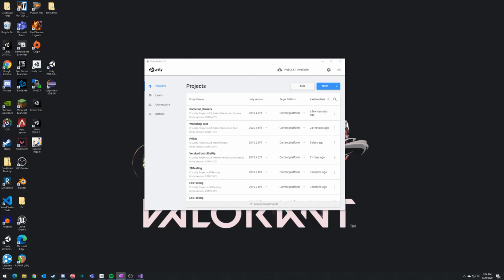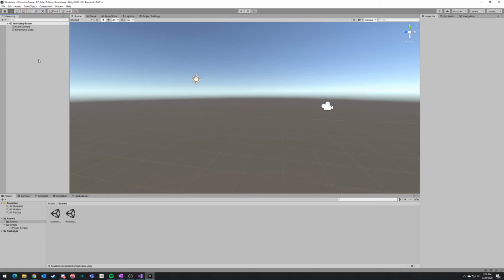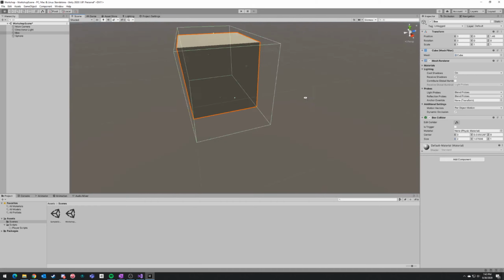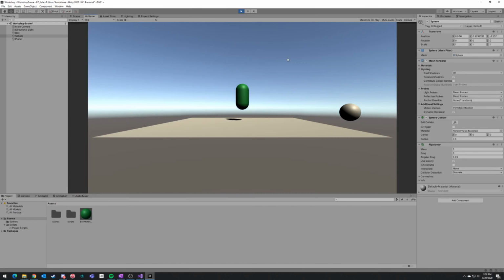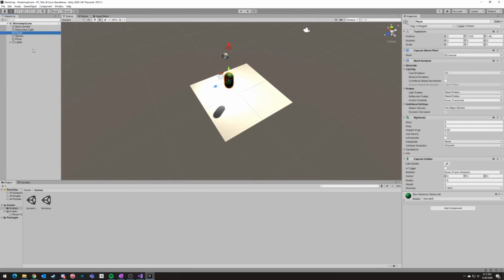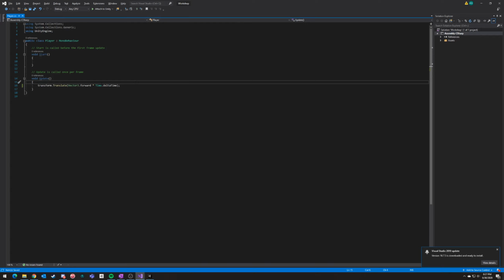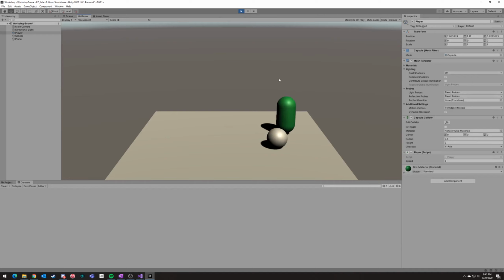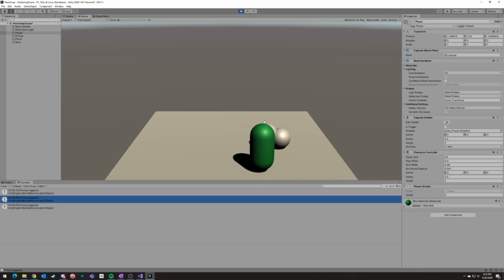[SGDA] Intro to Unity Workshop by Andrew Sylvester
The SGDA held a workshop introducing Unity and going over how to get started with it on 9/30/20 on the SGDA's Discord server.